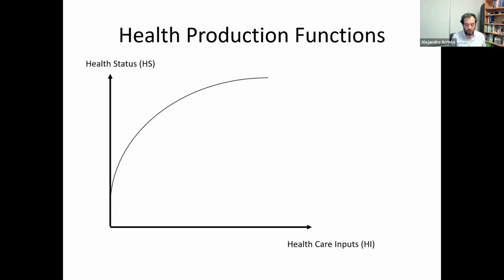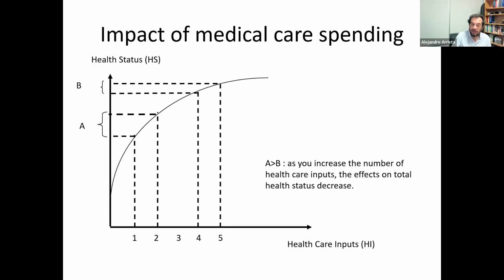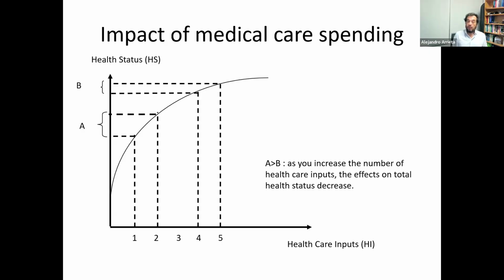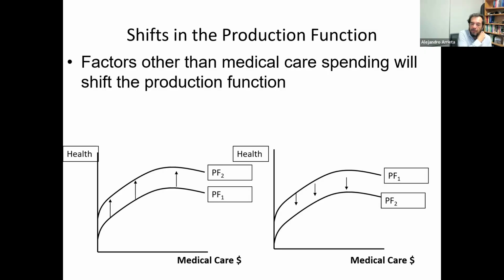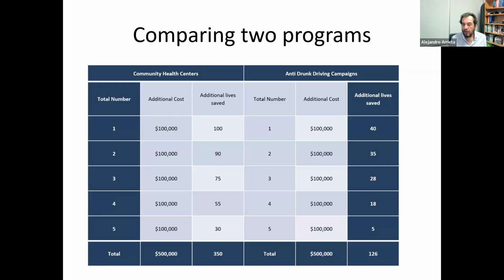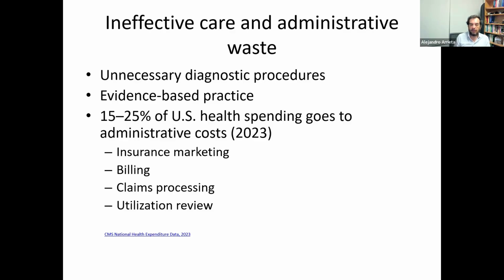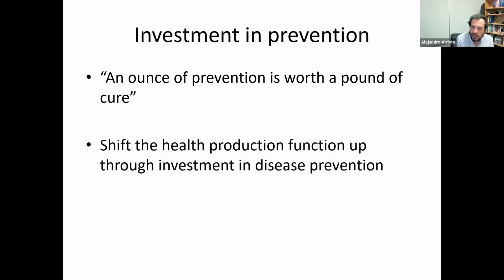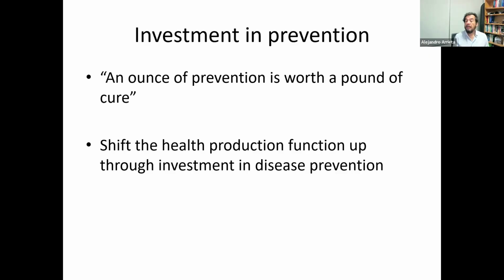PHC 6102 - Module 3 Part 1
Health Policy in a Global Context
Prof. Alejandro Arrieta